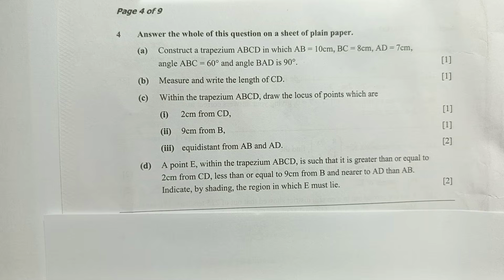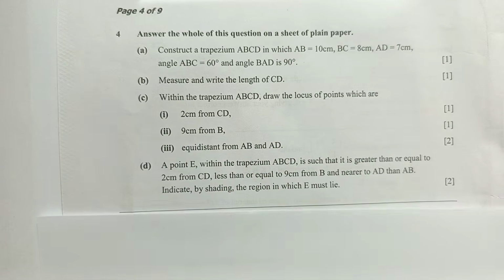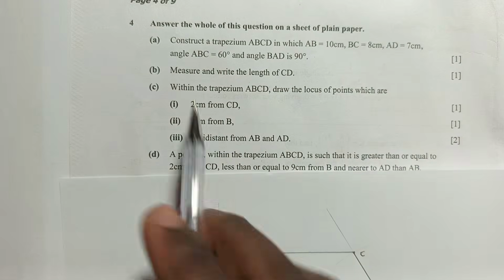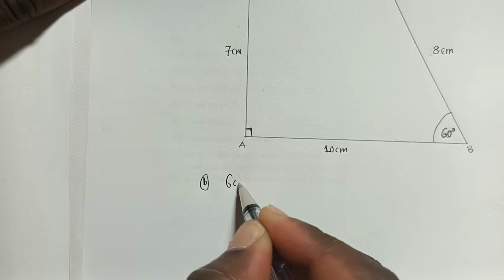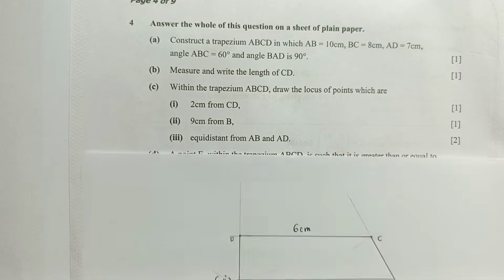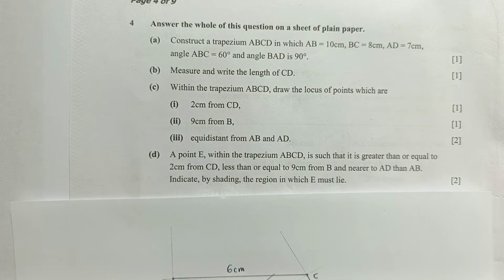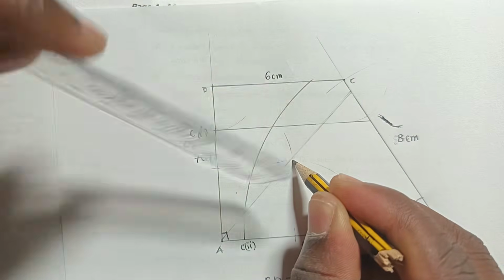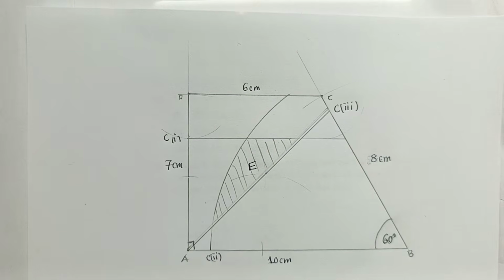2023 ECZ Construction | Question 4